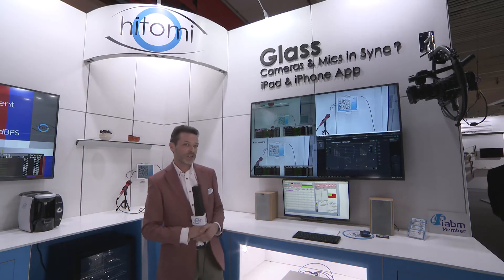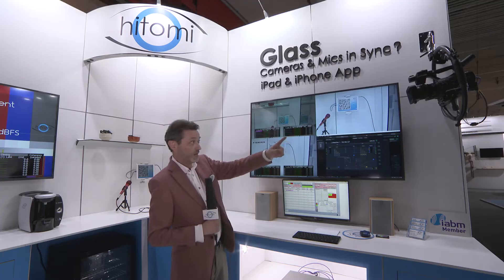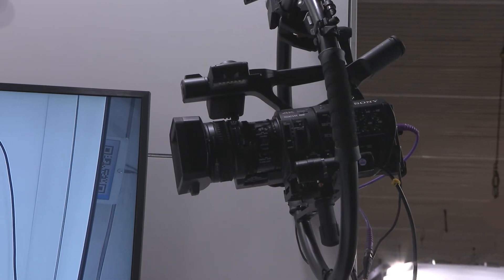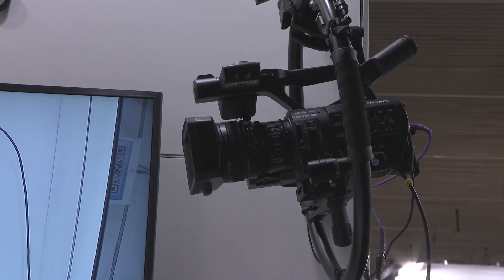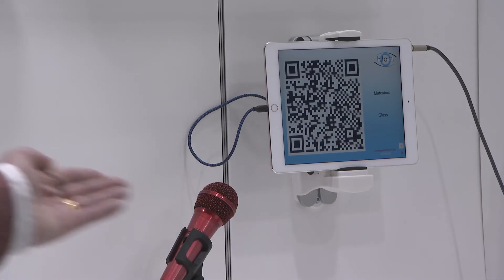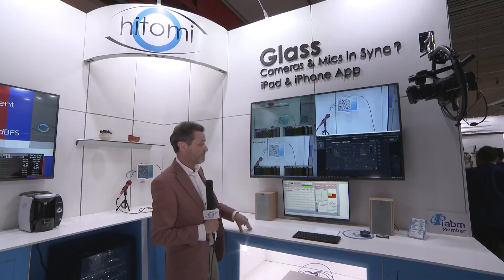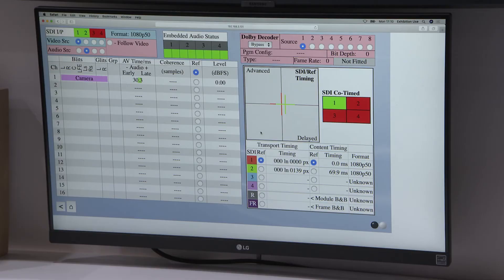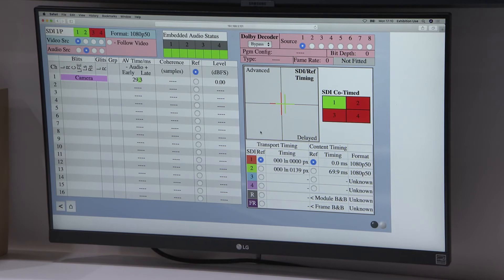MatchBox Glass - easily line up camera feeds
Russell Johnson demonstrates how you can line up your cameras simply by having an iPhone or iPad in shot running the MatchBox Glass free iOS app. This then allows the MatchBox Analyser to make a measurement. One camera acts as the reference and then the difference is calculated.